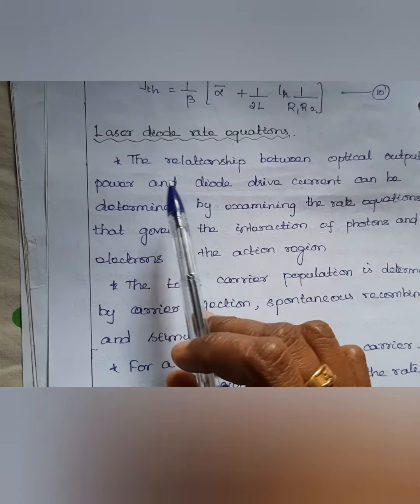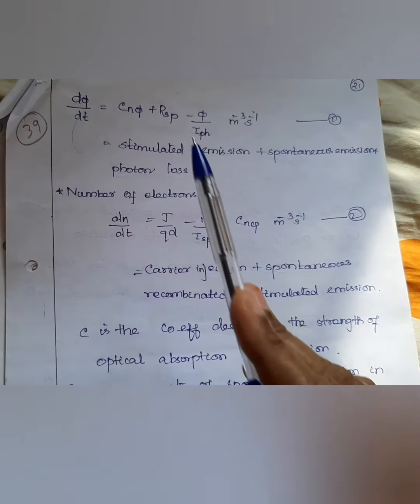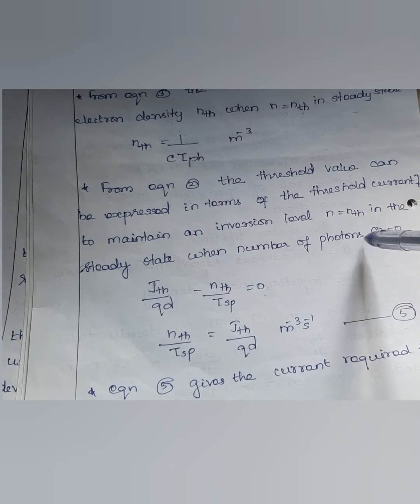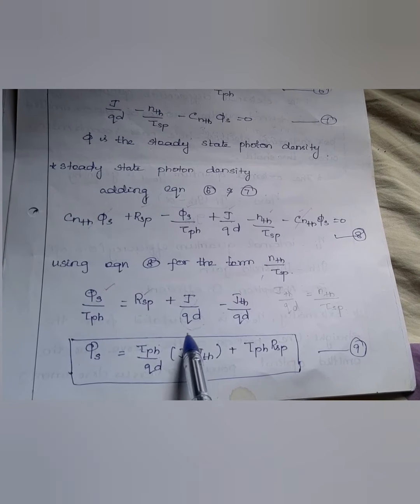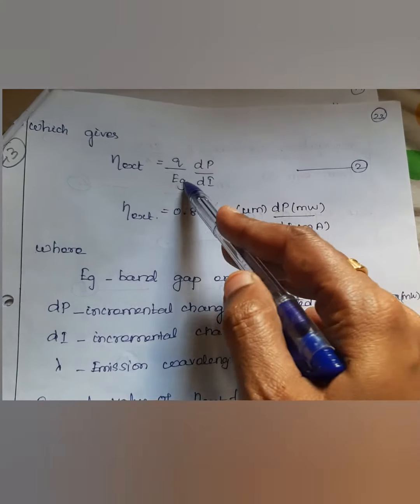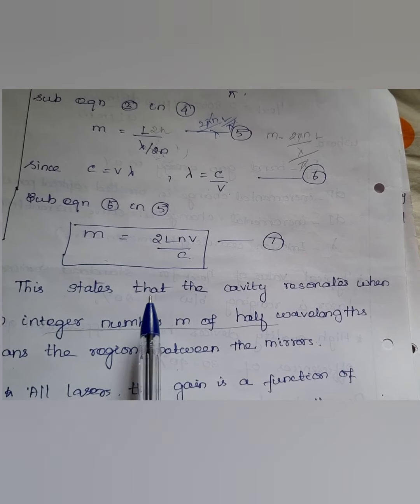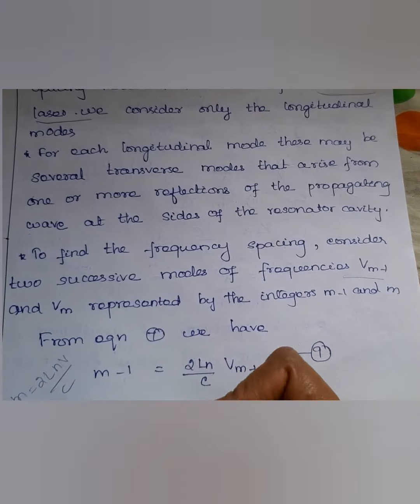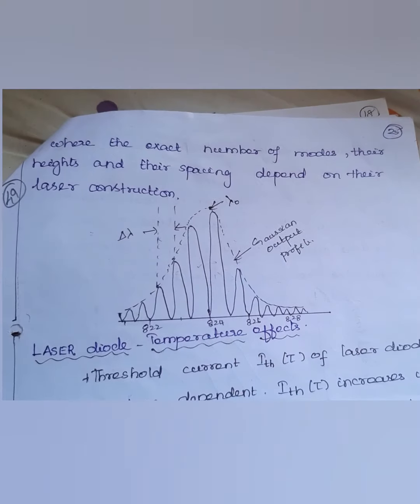Laser diode rate equation